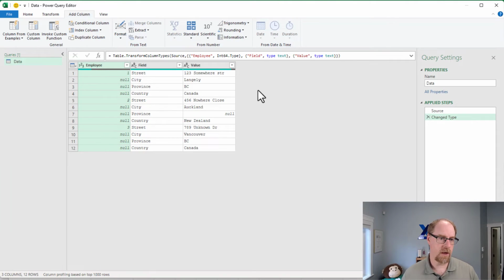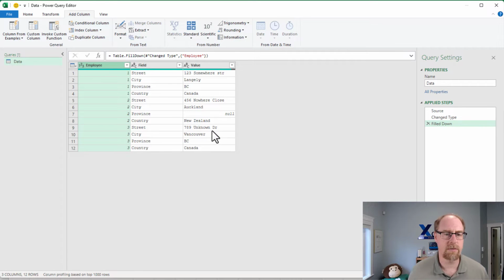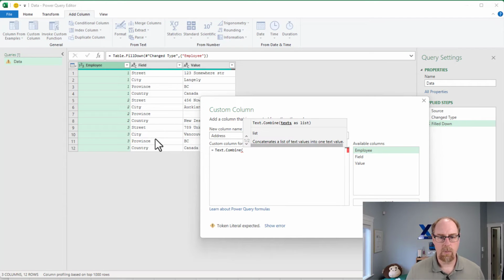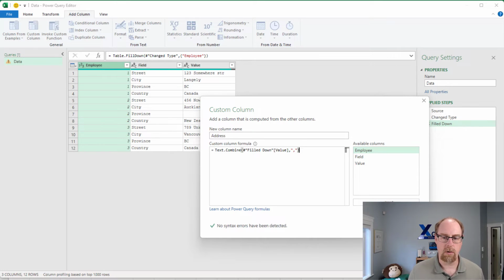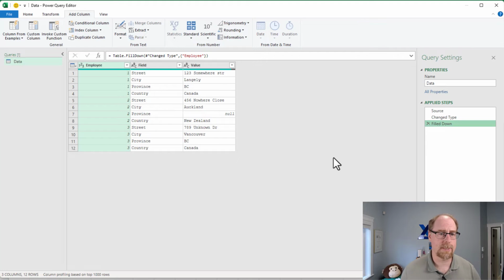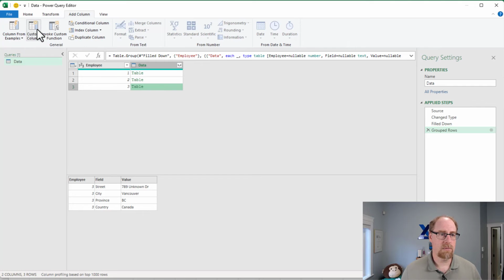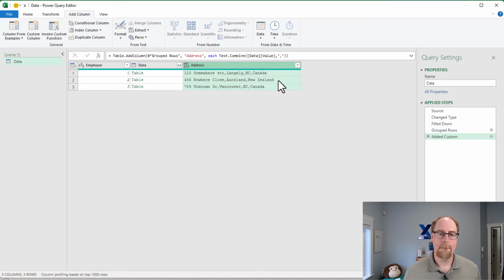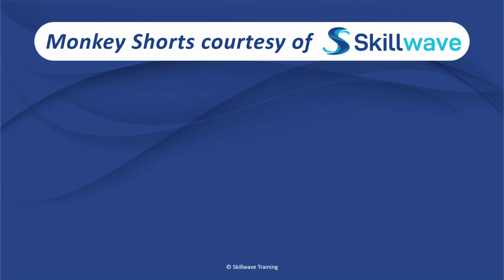Merging Multiple Rows to a Single Cell - Monkey Shorts Episode 042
While Power Query has a super easy way to merge columns, there is no easy-to-use user-interface command which allows you to merge multiple rows into a single cell.  In this week's episode of Monkey Shorts, you'll see how we can leverage a little bit of M code to make it happen!